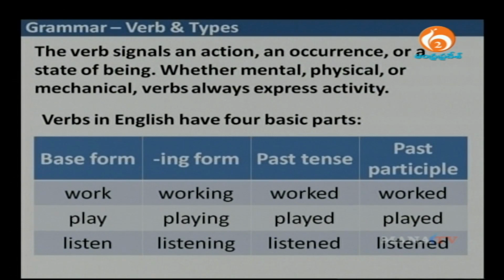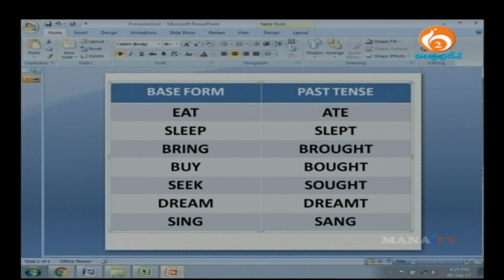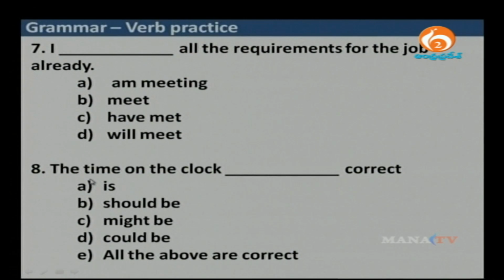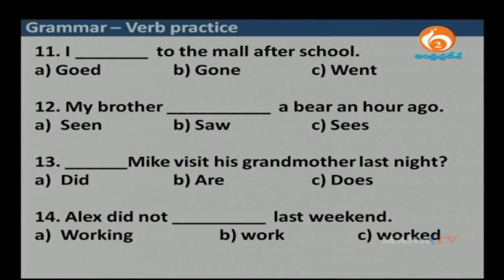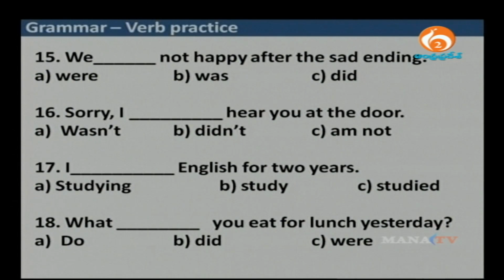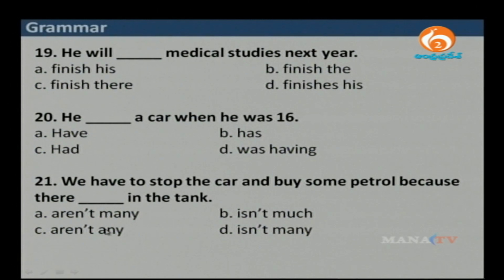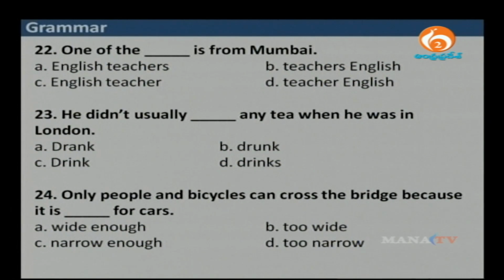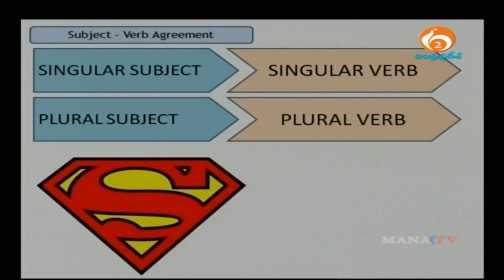APSSDC | MANATV | Foundation Course I Campus Recruitment Training (3rd Year) V-SEM | 01-11-2017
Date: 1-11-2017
Time: 11:05:00 AM to 11:39:00 AM

Topic Name : Foundation Course -
Foundation Course I Campus Recruitment Training  (3rd Year) V-SEM